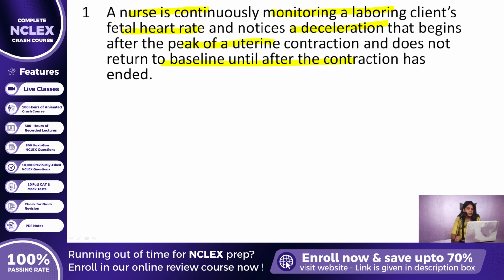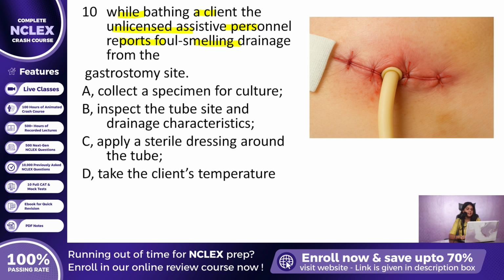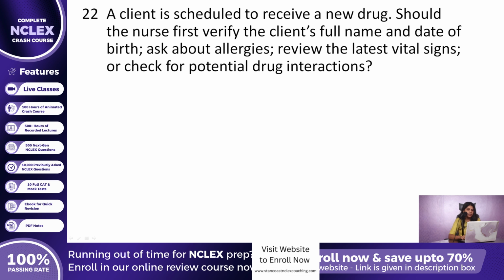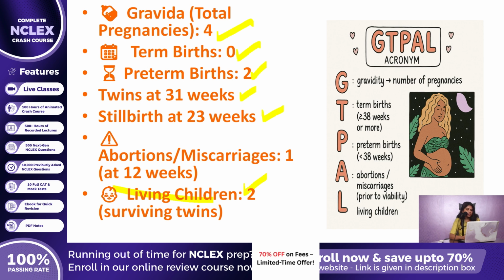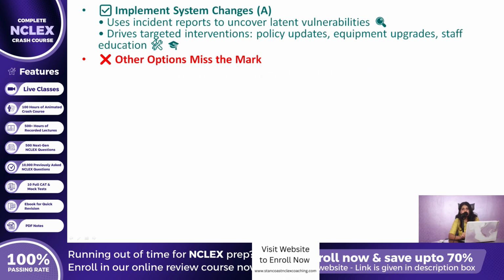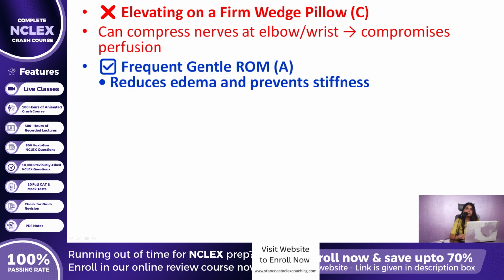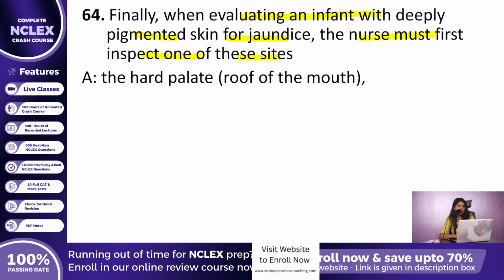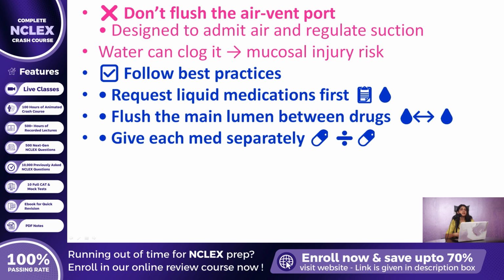“Test 17/30: 75 Most Repeated NCLEX Questions You Must Know!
Test 17/30 – 75 NCLEX Questions That Can Save or Sink Your 2025 Exam! (Don’t Risk Skipping This!)

Welcome to Day 17 of our 30-Day NCLEX Challenge! Today’s video brings you 75 high-yield NCLEX questions with answers and rationales, designed to sharpen your clinical thinking, reinforce essential concepts, and prepare you to PASS the 2025 NCLEX-RN or NCLEX-PN exam — confidently and stress-free.

🧠 What You’ll Get in This Video:
✅ 75 Most Repeated NCLEX Questions
✅ Full Rationales Explained in Detail
✅ NCLEX Priority, Delegation, and Pharmacology Topics
✅ Practice Questions in NGN Style (Select All That Apply, Bowtie, etc.)
✅ Based on the Latest NCLEX 2025 Blueprint
✅ Suitable for RN, PN, and International Candidates

🚀 Let Us Tell You Something Important:
Thousands of nurses are already clearing the NCLEX using this exact crash course. So if you wait, you might get left behind while others move forward toward their dream careers.

🧠 Why Our NCLEX Crash Course is the Ultimate Shortcut:
This course is built on feedback from over 5,000 successful NCLEX passers, making it laser-focused on what the exam actually tests. You won’t waste time on outdated or irrelevant content — just pure, exam-relevant material.

🚀 What’s Included in the Course:
✅ 100 Hours of Animated Crash Course – Ideal for last-minute review
✅ 500+ Hours of Recorded Lectures – All NCLEX topics explained deeply
✅ Daily Live Classes – Get your doubts cleared in real-time
✅ 5000 Previously Asked NCLEX Questions – Real exam-level practice
✅ 15 Full-Length Mock Tests (CAT Format) – Feel 100% exam-ready
✅ NCLEX eBook – For focused and quick revision
✅ 1-Year Full Access – Learn anytime, anywhere, at your pace

✅ Original Price: $1000 USD
✅ Today’s Price: Only $300 USD
⏳ Offer valid for a very short time — don’t miss out!

🎯 Perfect For:
• NCLEX-RN Practice 2025
• NCLEX-PN Review
• Next Gen NCLEX (NGN) Candidates
• US & International Nursing Students
• NCLEX Mock Tests with Rationales
• NCLEX Preparation in India, USA, Canada, and Philippines

🔔 Don’t forget to:
💬 Drop your score in the comments and challenge your friends!